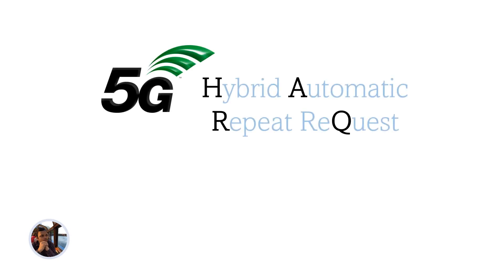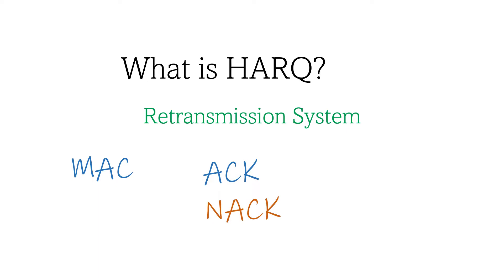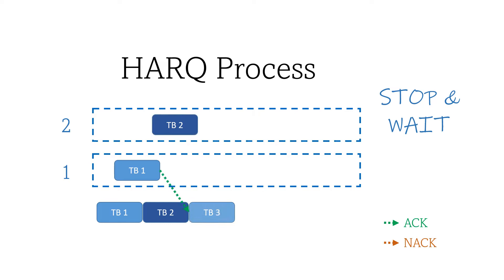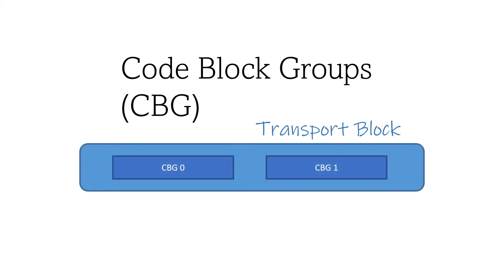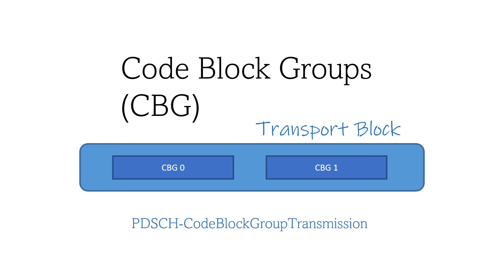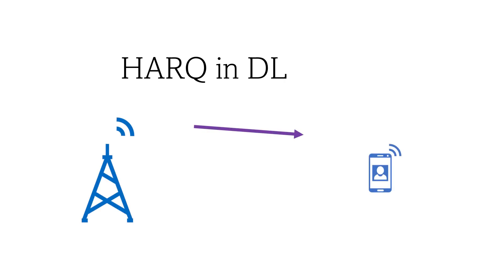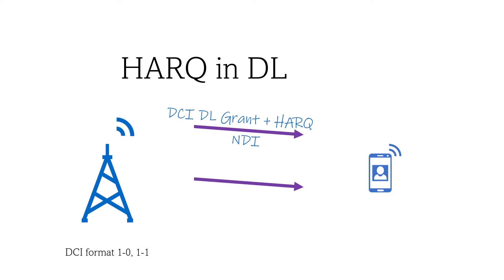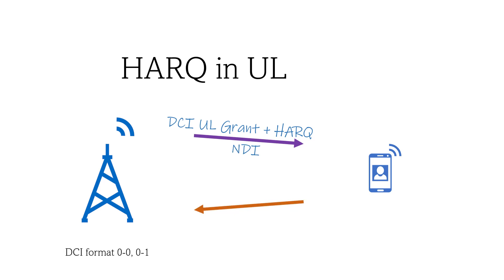5G NR HARQ (Hybrid Automatic Repeat Request)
Retransmission is an important part to ensure transmission quality, and HARQ is one of the retransmission systems in 5G.
- 3GPP TS 38.321, 38.213, 38.212